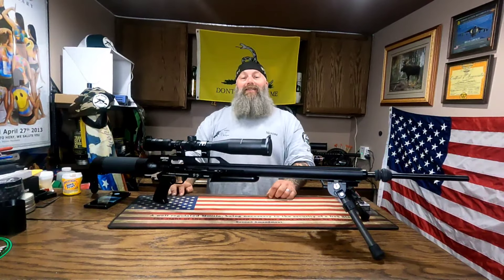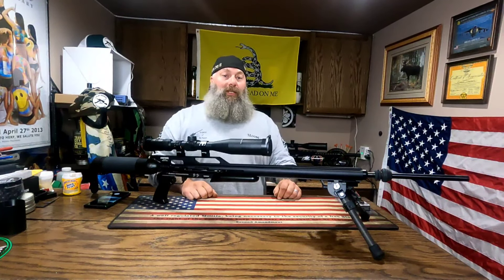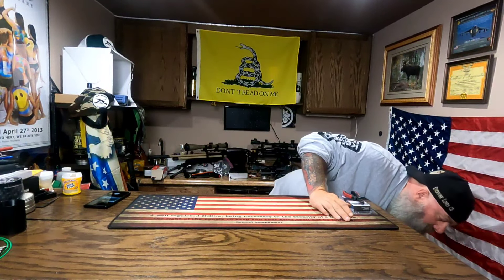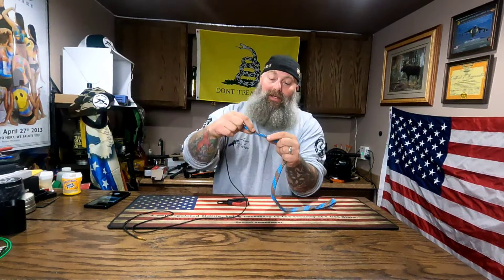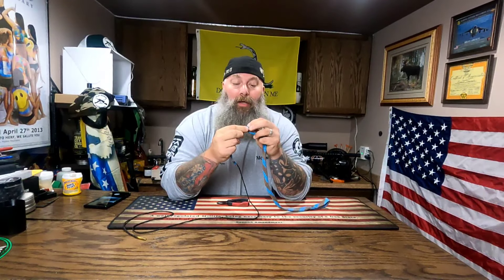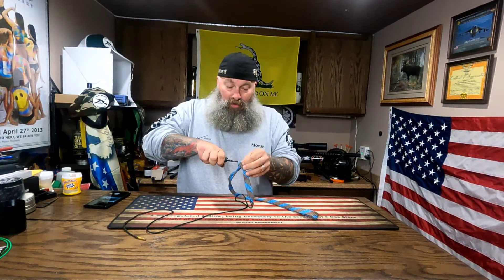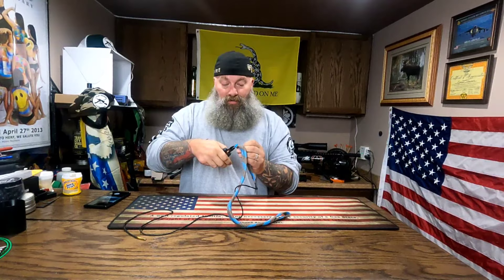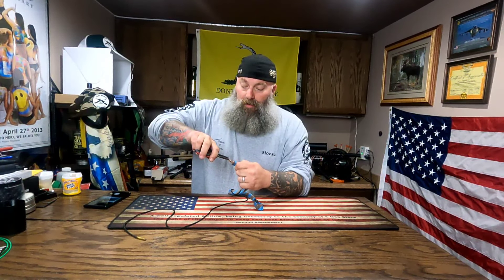Big Bore Airgun Barrel Cleaning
If you are interested in this bore snake it can be had

Moose